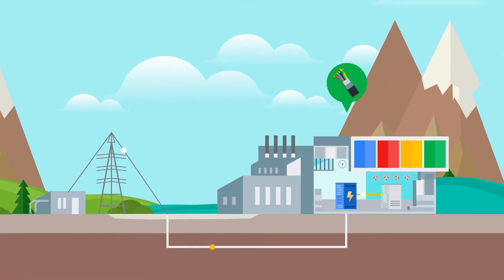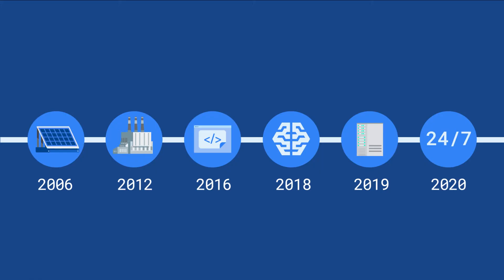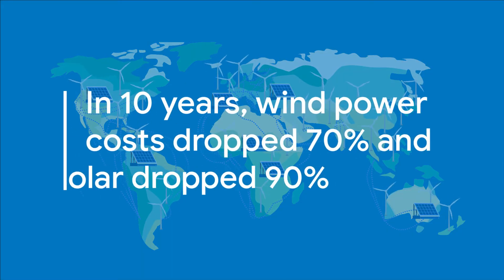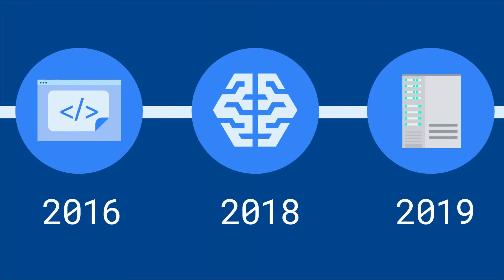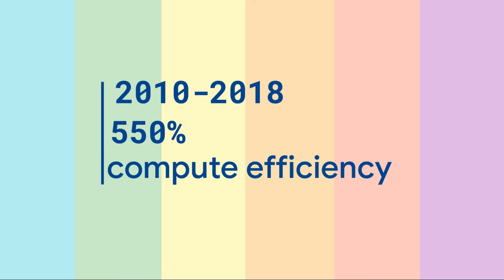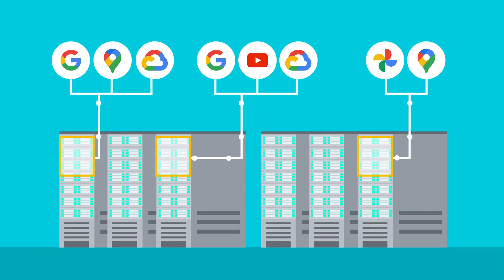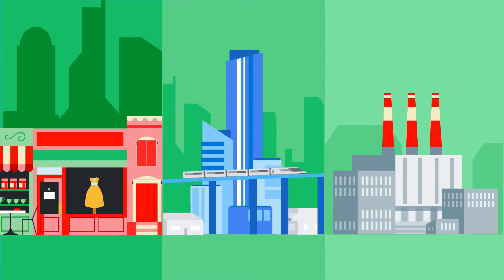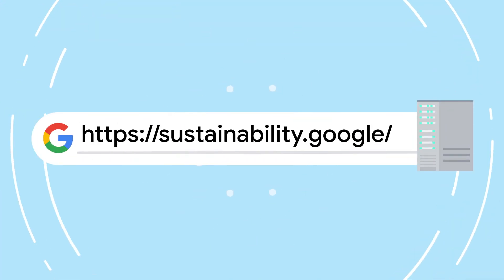How are data centers powered sustainably?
When data centers use about 1% of electricity in the world, it can seem impossible to power them in a sustainable way, but these Google data centers are becoming carbon free by 2030. How does a global technology company with a constant need for electricity cut all of its carbon emissions within a decade? In this episode, Alexandrina Garcia-Verdin talks about the path to sustainability, including cheap renewable energy, improvements in efficiency, higher density batteries, and much more!

Chapters:
0:00 - Intro
0:20 - How are data centers powered?
0:46 - How can Google eliminate all its carbon emissions?
2:35 - AI efficiency recommendation system
4:25 - Using data to tell when energy is clean

product: Cloud - General; fullname: Alexandrina Garcia-Verdin;